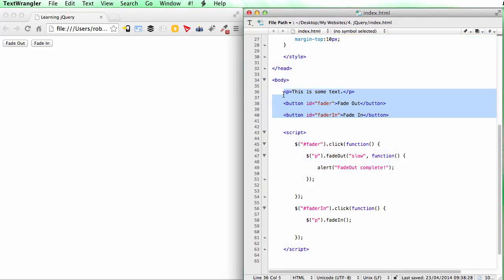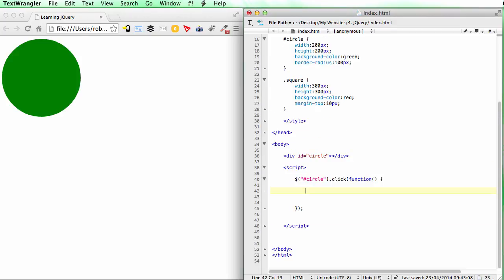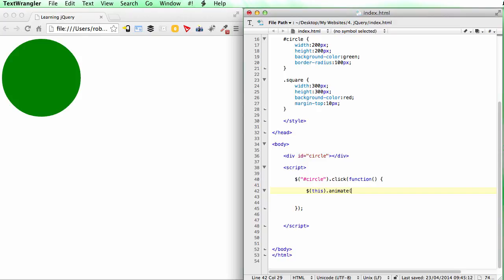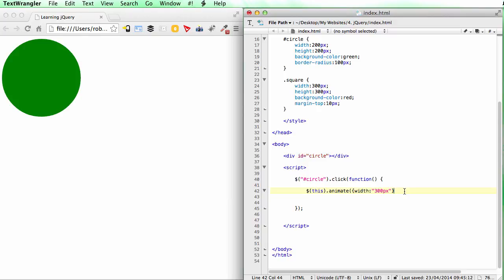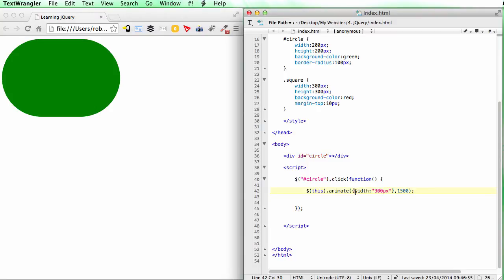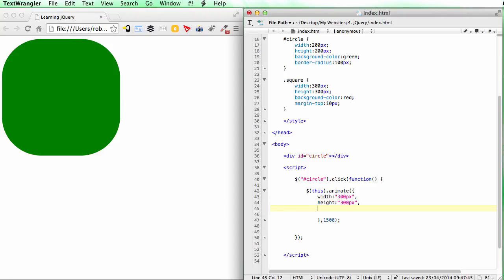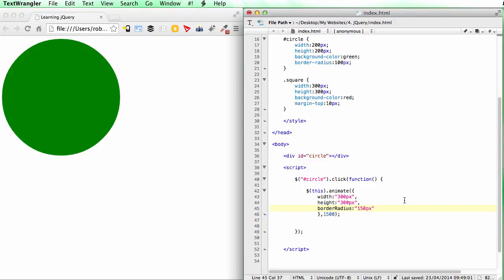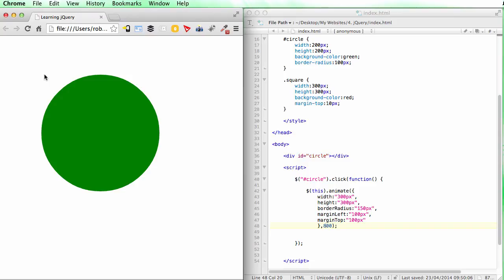007 Animating Content